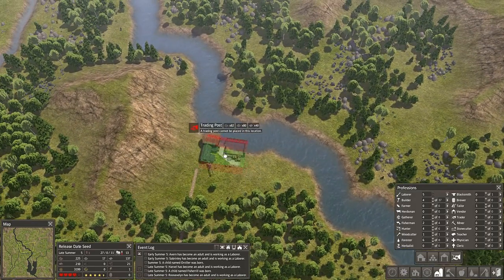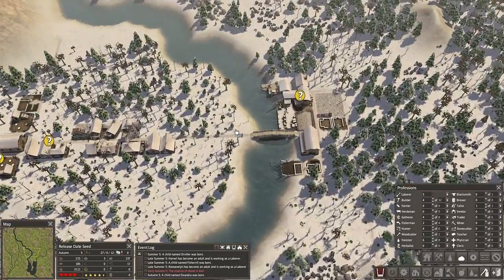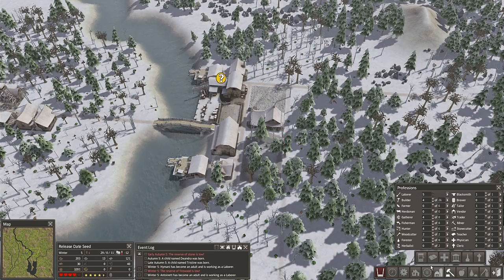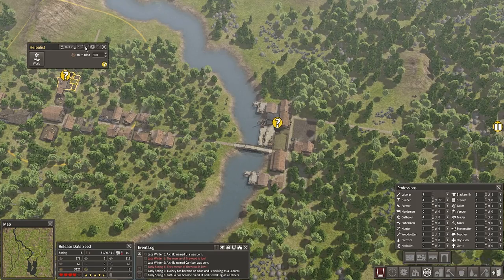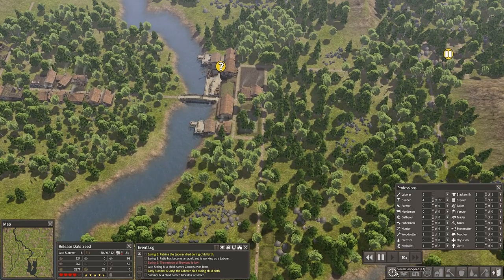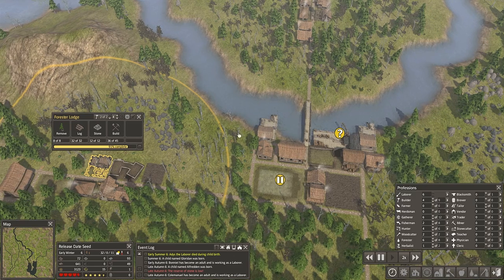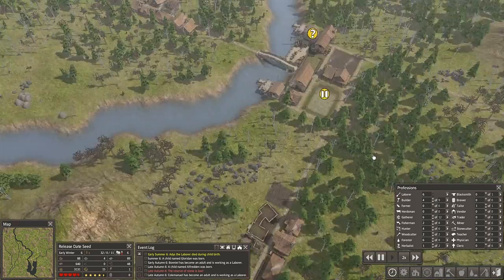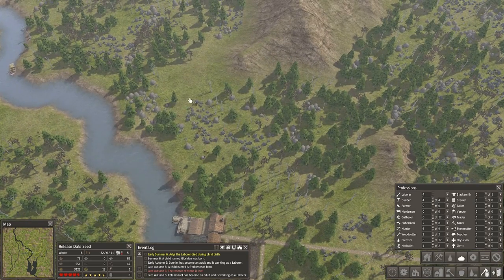Let's Play: Banished #05 - Trading: Did You Know...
This is actually the kind of game i usually play. In this LP i intend to get to a population of at least 900 within 50-60 years. I will share all the things i figured out so far and it's quite a bit, i am talking about stuff i haven't found on youtube yet ;). I hope you enjoy and share your thoughts about this LP in the comments (constructive criticsm, please).